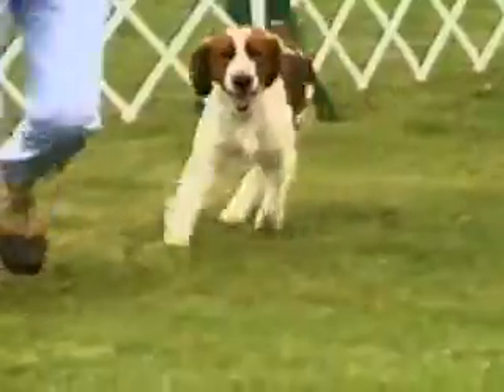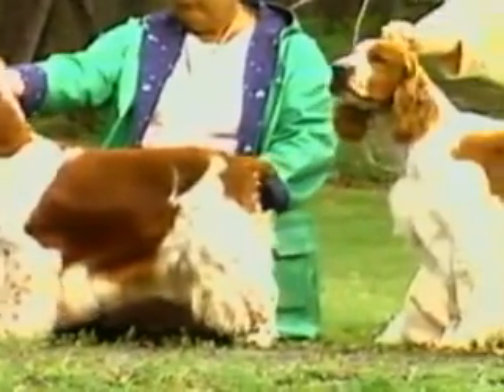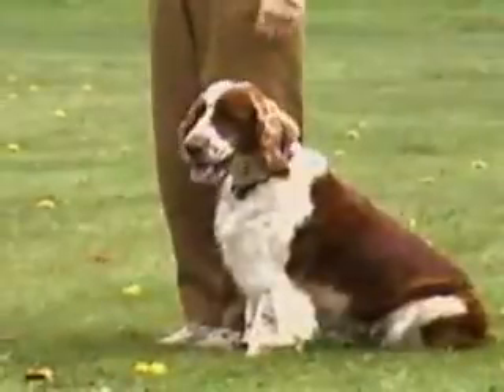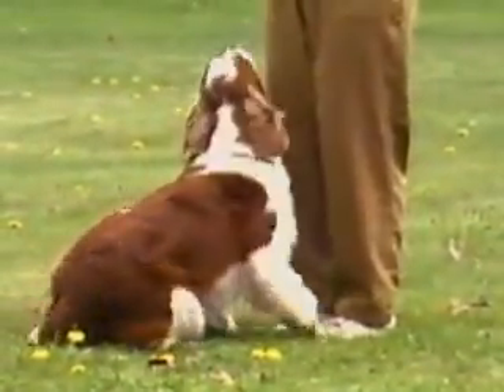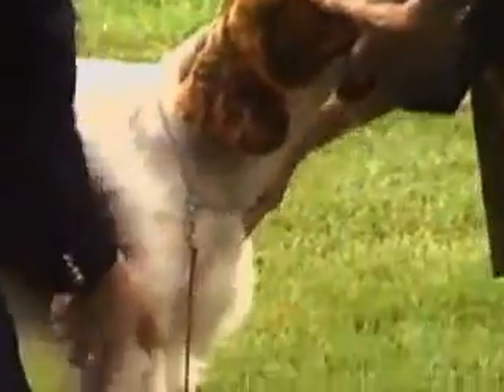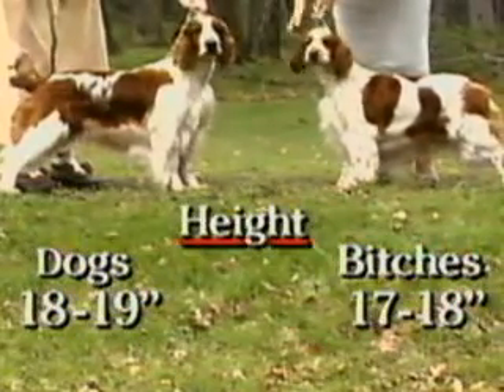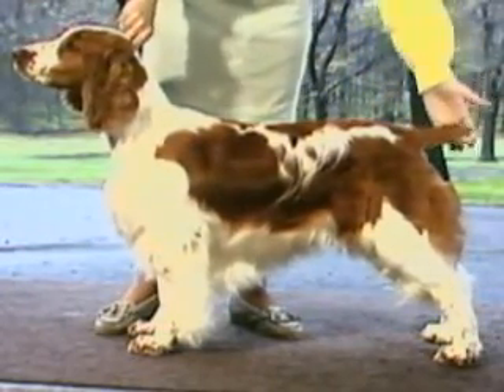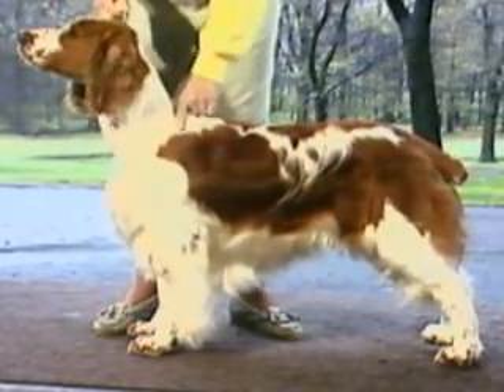Springer Spaniel galez part 1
Adoptii caini de rasa Springer Spaniel galez

Ajuta un catel sa isi gaseasca adapost promovandu-l pe blogul sau pe pagina ta web. Afla mai multe despre adoptiile virtuale la adresa sau foloseste bannerele AdoptiiCaini.ro pentru promovarea adoptiilor

Adoptand un caine de la adapostul local sau de pe strada, ajuti la rezolvarea problemei cainilor comunitari. Urmareste anunturile de adoptie pe si gaseste cainele potrivit pentru tine!